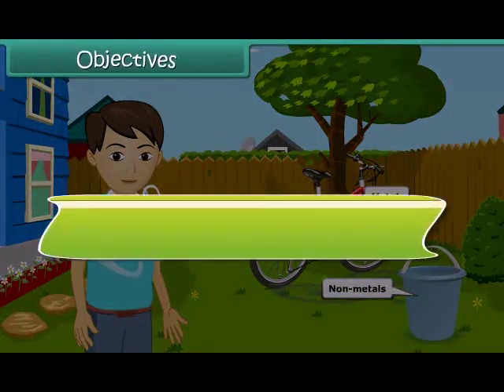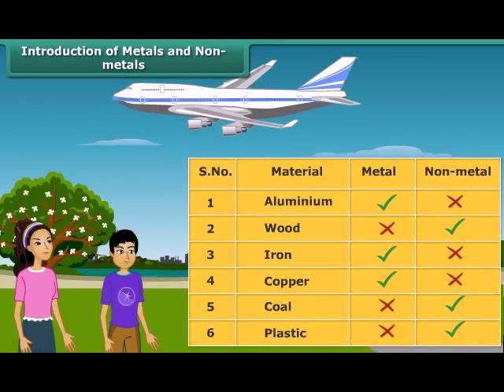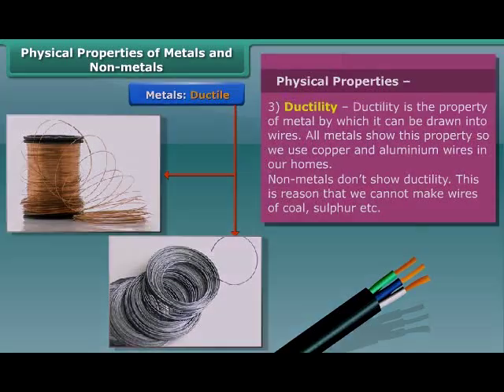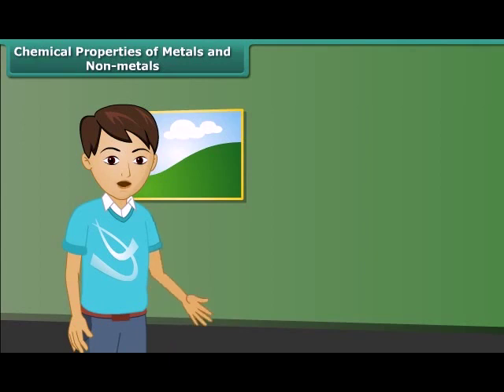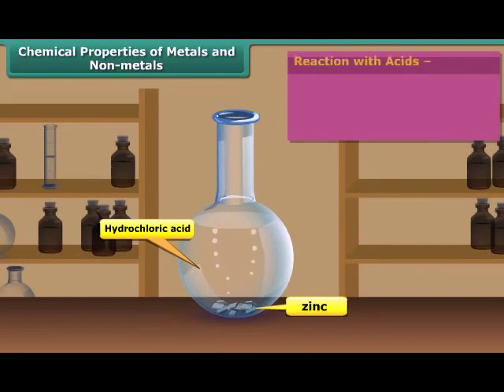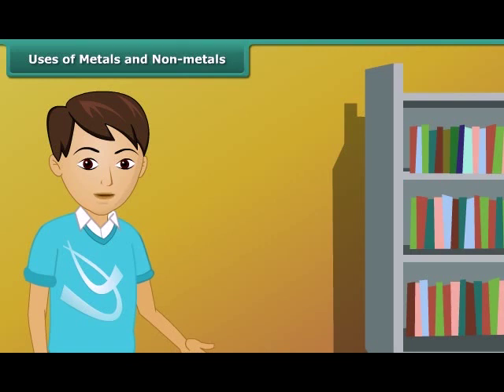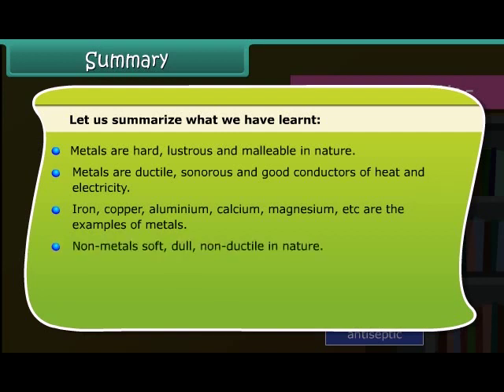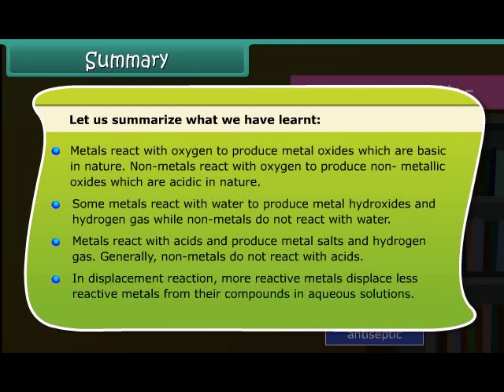Metals and Non metals